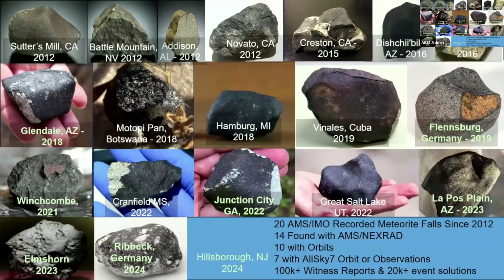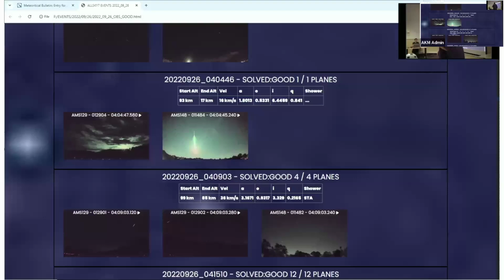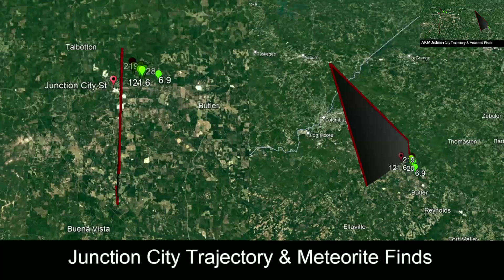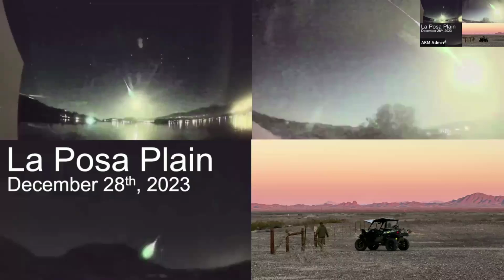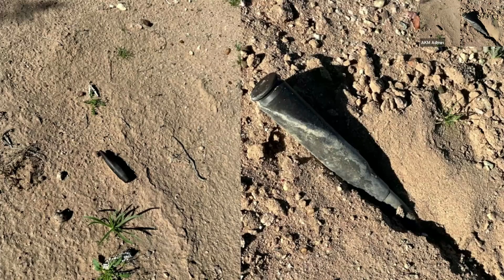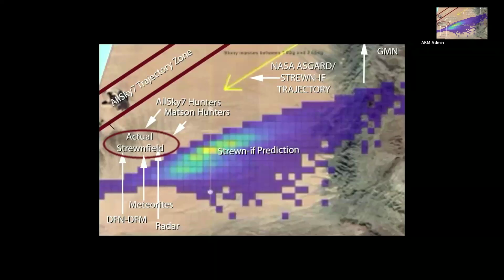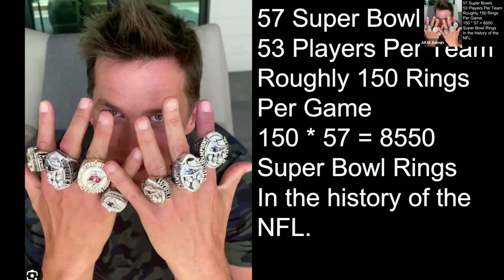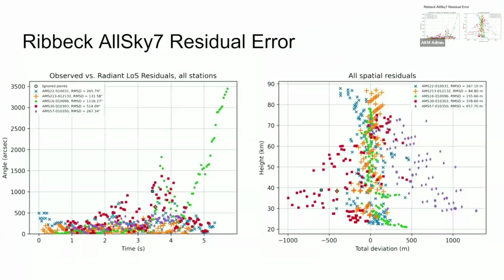2024 AllSky7 Meteorites ( IMC 2024 )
Mike Hankey

A review of meteorite falls observed by the ALLSKY7 Global Network in 2024.
(first minutes missing in the recording)